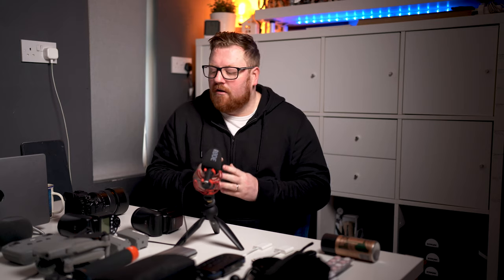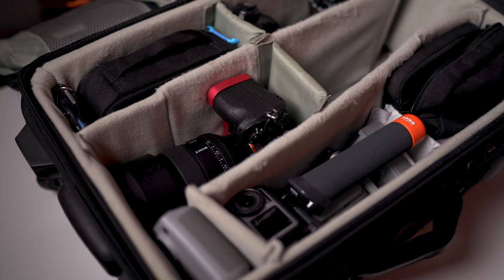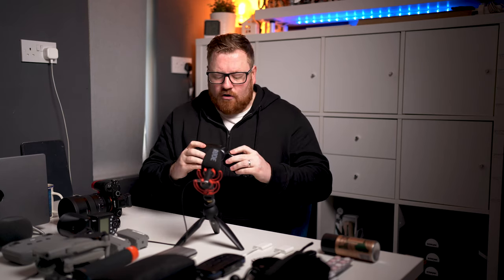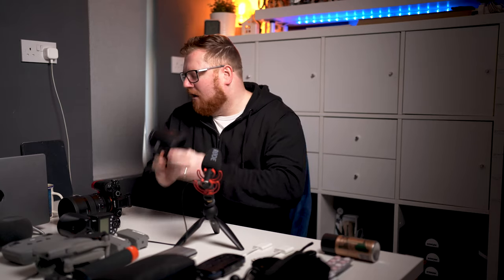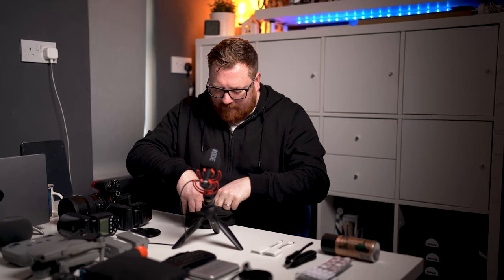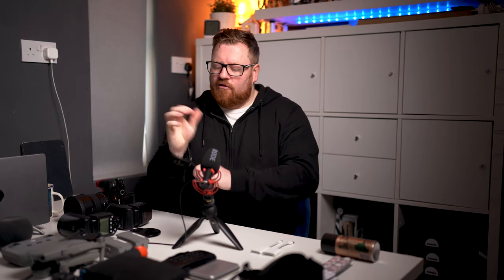Whats in my camera bag for 2023 | Wedding Photography kit essentials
Let's have a look at the gear in my bag for 2023 and what I use for wedding photography!

Sony A7IV Camera Body x2
Sony 35mm 1.4 GM Lens
Sony 85mm 1.4 GM Lens
Sony 256GB SDXC SD Card
Sony 128GB SDXC SD Card
DJI Osmo Action and Action 3
Godox V1 Speedlights
Leather Dual Camera Harness
Lowepro Pro Roller X300
Apple MacBook M1 Pro 14"
Dell 27" Monitor
DROBO HDD 5 Bay
WD Red 6TB NAS 3.5 Inch Internal Hard Drives
Apple iPad Pro XDR
Apple Pencil 2nd Gen
Apple Smart Keyboard
Apple Watch